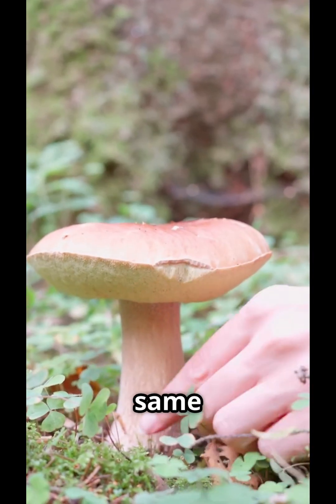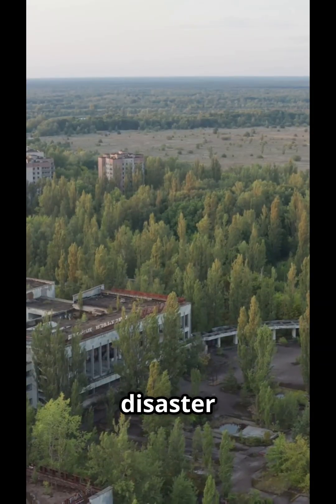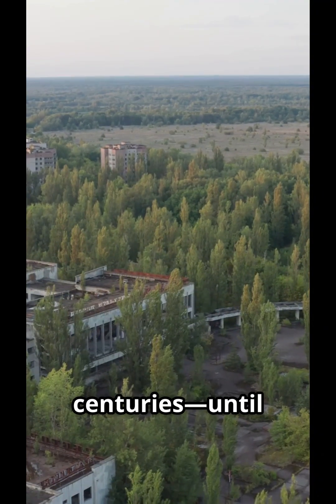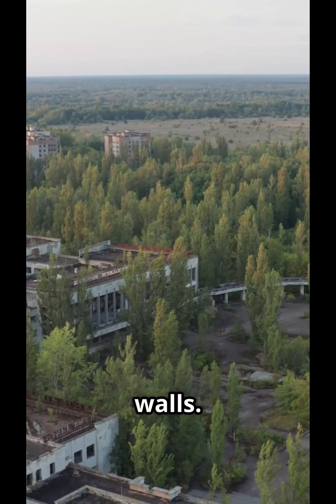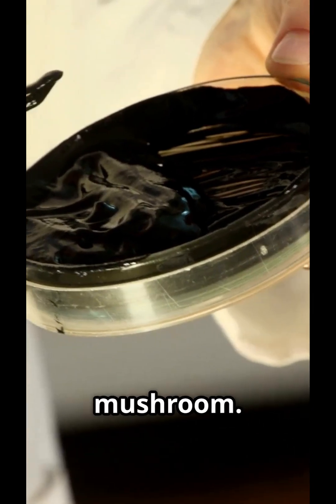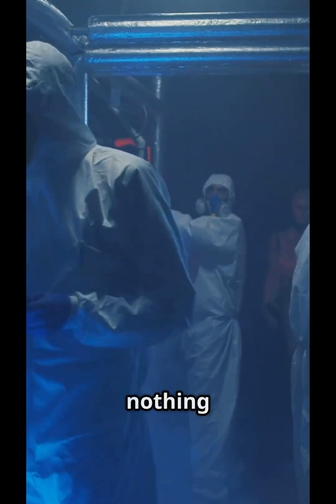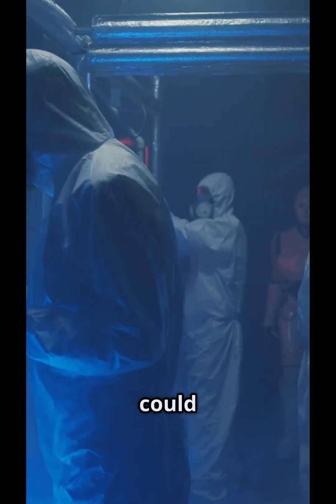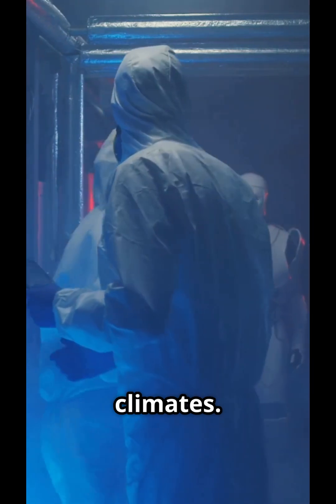Chernobyl black fungus—Cladosporium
After the 1986 Chernobyl disaster, scientists found something unexpected—jet-black fungus thriving inside the radioactive ruins of Reactor 4. Known as Cladosporium sphaerospermum, this “radiotrophic fungus” doesn’t just survive radiation… it feeds on it. By using melanin to convert gamma rays into energy—a process called radiosynthesis—it grows even faster in high-radiation zones and even in space! Could this strange lifeform help protect astronauts or clean up nuclear waste?